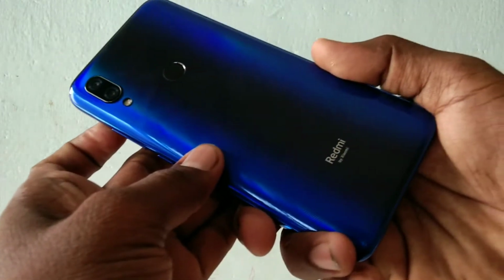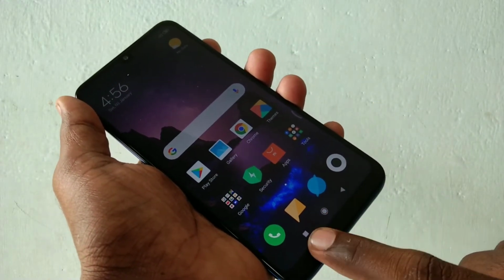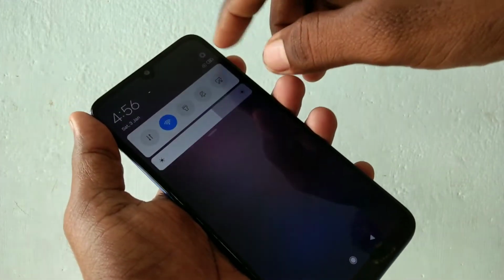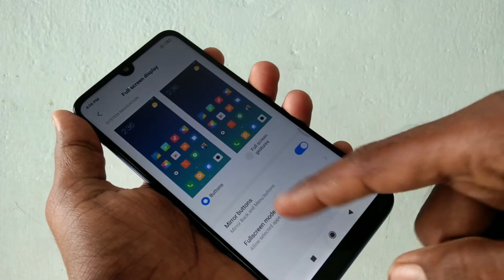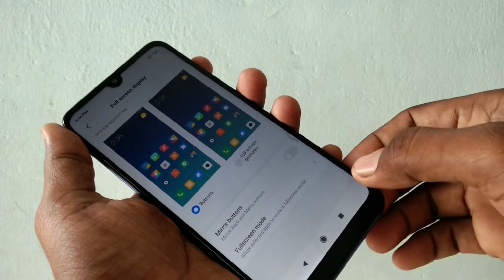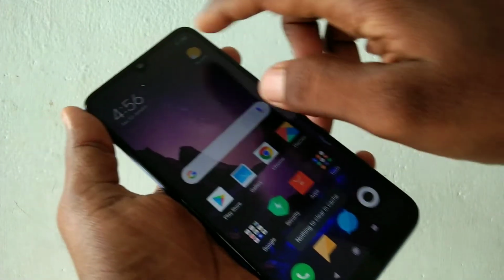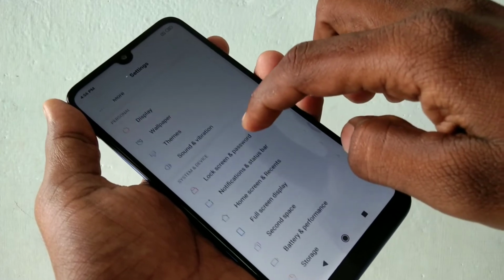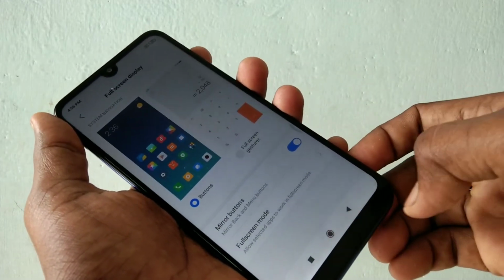How to mirror navigation buttons in Redmi Y3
Redmi Y3 navigation Buttons mirror settings: Do you want to change navigation keys in your Redmi Y3 smartphone? In this tutorial, you can learn it. Just go to the settings and select full screen display option. Now turn off the mirror Button option to reverse the Settings of navigation keys. By default, the mirror Button is ON. You have to turn off it. If you want to Reverse again, turn ON this mirror Buttons option again. You can also set navigation buttons to go in hide mode. You have to use full screen gesture mode to take effect this hide mode. That's all. Enjoy changing mirror the navigation buttons in Redmi Y3